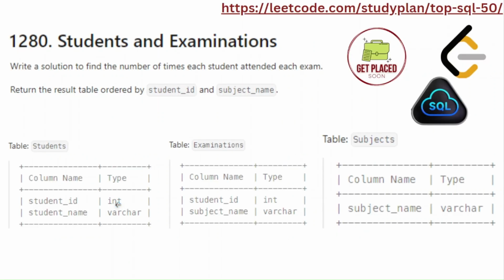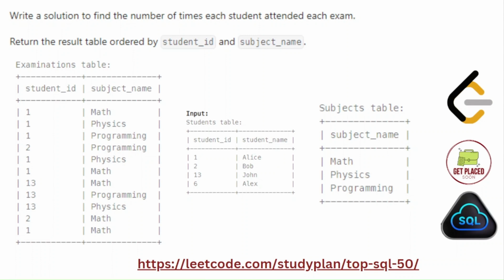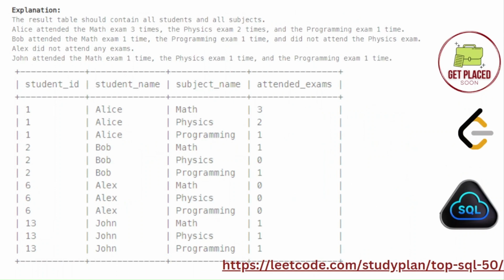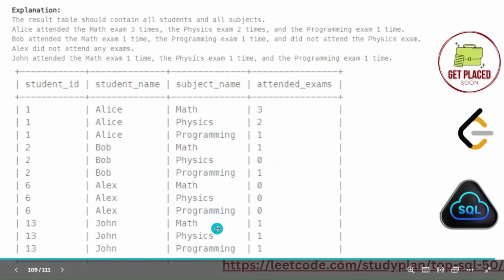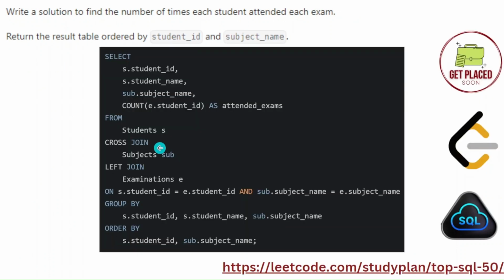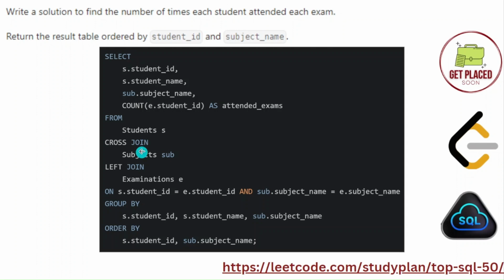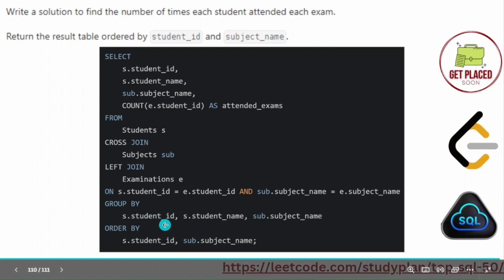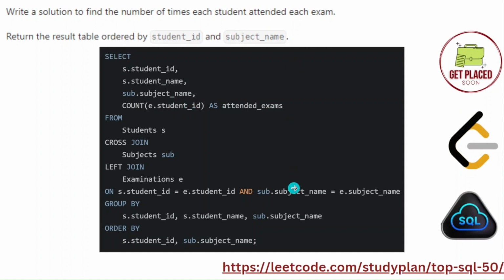SQL 50 -Episode 9| 1280. Students and Examinations | Leetcode SQL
Welcome to Episode 9 of the Leetcode SQL 50 Challenge! 🎉 In this episode, we'll delve into Leetcode problem 1280: "Students and Examinations." This is one of the most commonly asked SQL interview questions, and we'll explore it in-depth to help you prepare for your next SQL interview. 📈

What We'll Cover:
🔍 Understanding the Problem: We will start with a clear and concise explanation of the problem statement, ensuring you know exactly what needs to be solved.

📊 Data Analysis: Learn how to manage and analyze student examination data effectively. This includes understanding table structures, relationships, and the types of queries we need to write.

🛠️ Writing Efficient SQL Queries: We’ll break down the solution into simple steps and write the SQL queries needed to solve the problem. You'll see how to:

Select relevant data
Use joins to combine information from multiple tables
Filter results to get the exact information you need
💡 Tips and Tricks: Throughout the video, I’ll share tips and best practices to help you handle similar questions in your interviews. These tips will not only help you solve this problem but also improve your overall SQL query writing skills.

Why This Episode is Important:
Interview Preparation: SQL questions like this are very common in technical interviews. By understanding this problem, you'll be better prepared for your next interview.
Practical Skills: Managing student and examination data is a practical skill you can use in many real-world applications.
Confidence Boost: Solving these types of problems will boost your confidence in handling SQL queries and data analysis.
Join us in this episode to deepen your understanding of SQL and get one step closer to acing your interviews! 📚🚀

#1280. Students and Examinations